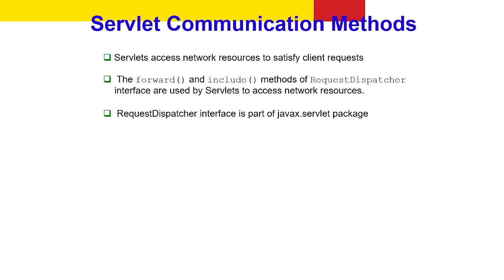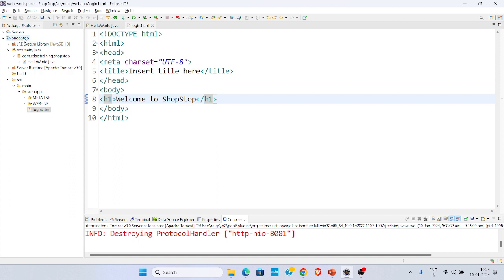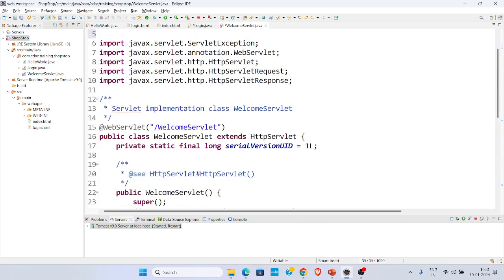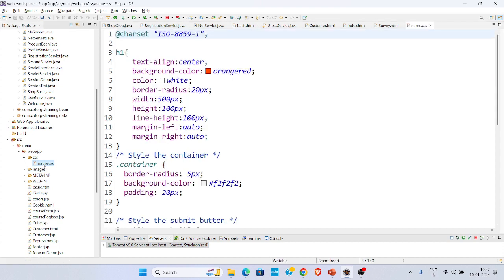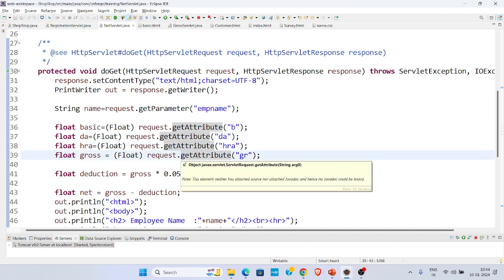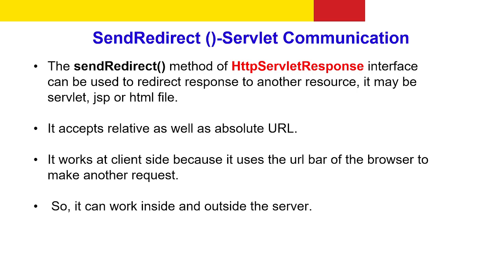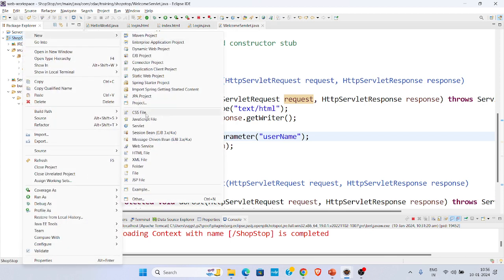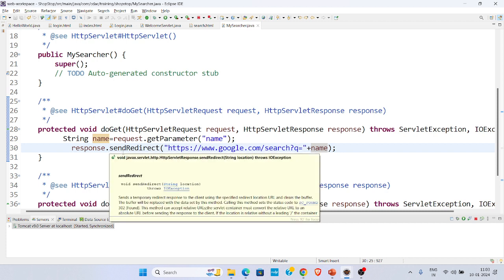day1 advjava part4